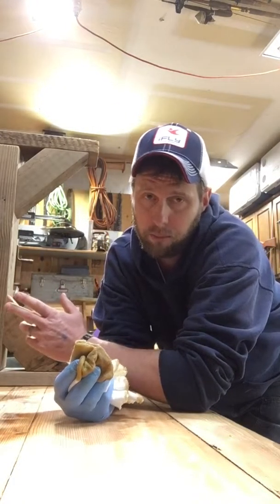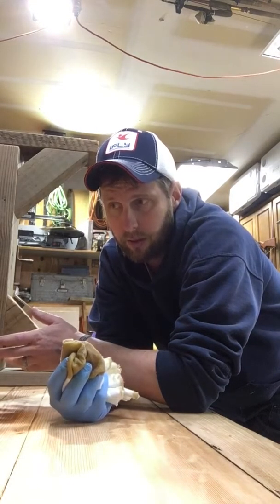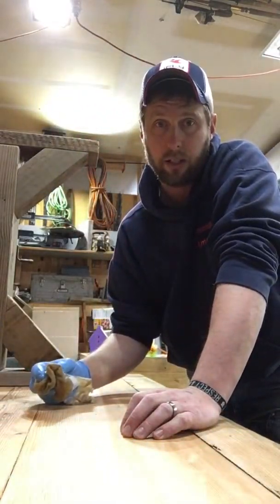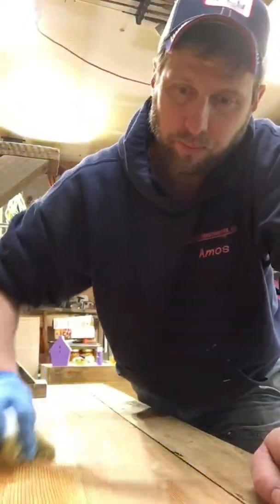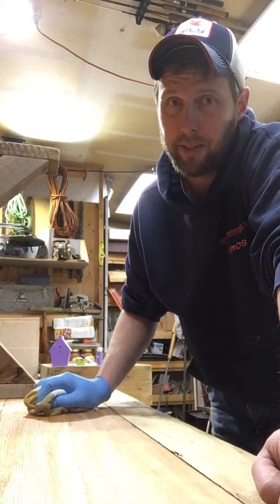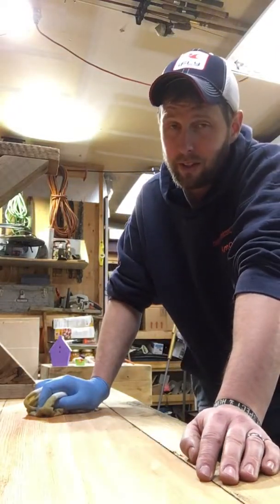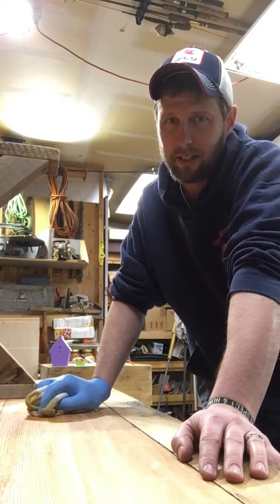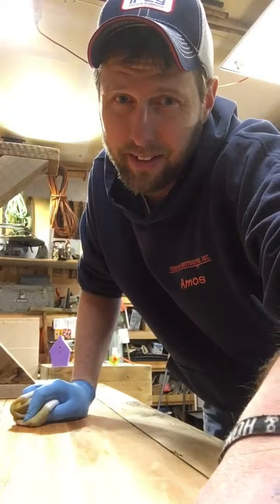Time for some poly.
Legs mounted and now some wipe on poly.